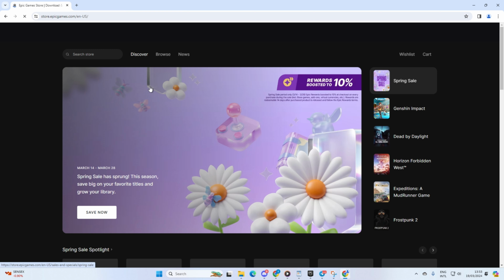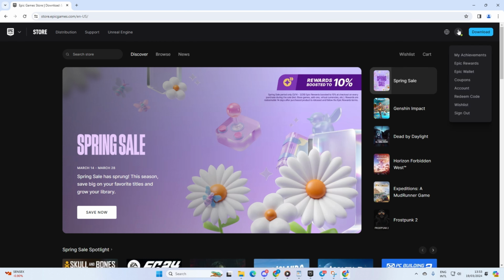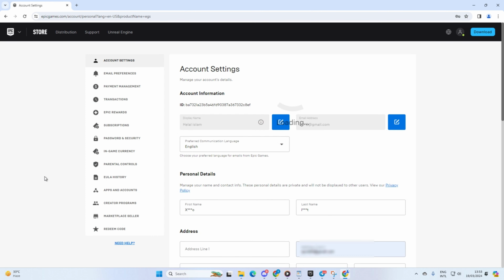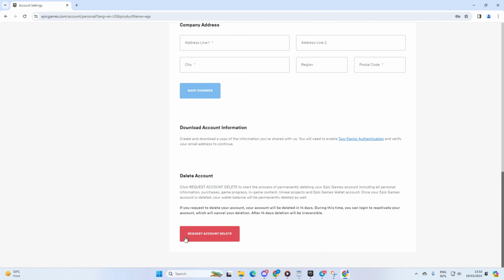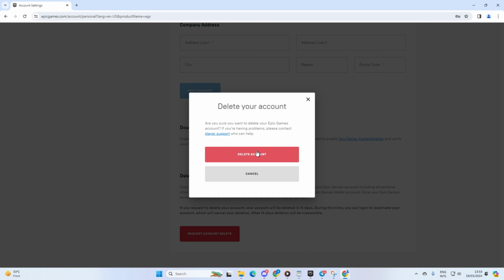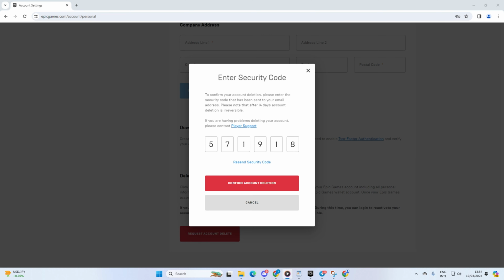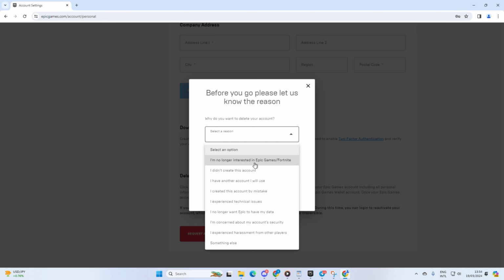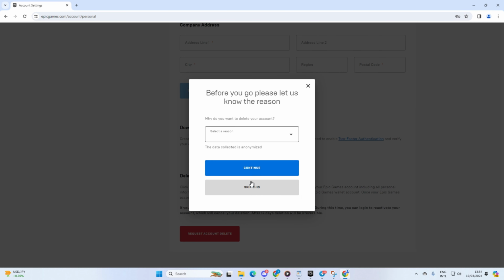How to Delete your Epic Games Account Account on Windows PC | Delete Fortnite Account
Looking to delete your Epic Games Account account on your Windows PC, fret not. I will provide you with a step-by-step guide on deleting your Fortnite account. I am here to assist you in deleting your account in Epic Games Account. In this extensive video tutorial, I'm gonna share with you how to delete Fortnite account in PC.

If you wanna delete or deactivate your Fortnite account permanently, watch this video for a simple solution on deleting your Epic Games Account account from your PC. This video provides a comprehensive guide on how to delete your Fortnite account. Watch the video and follow the entire process on disabling an account in Epic Games Account.

00:01- Video intro
00:21- The Method
01:22- Method ending